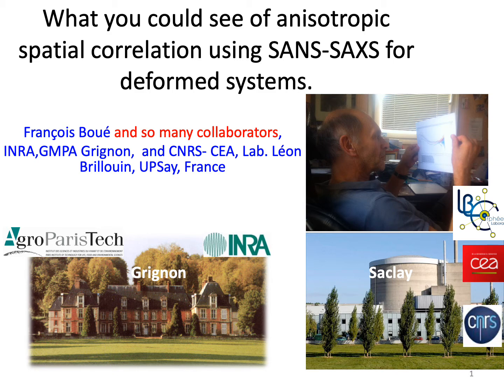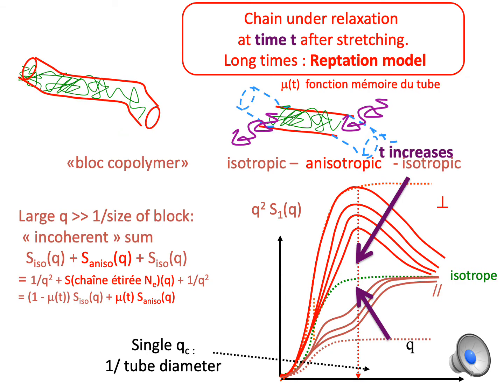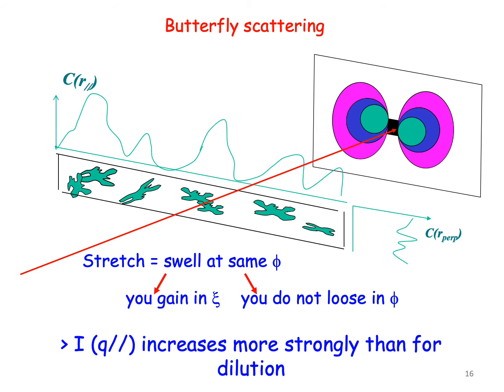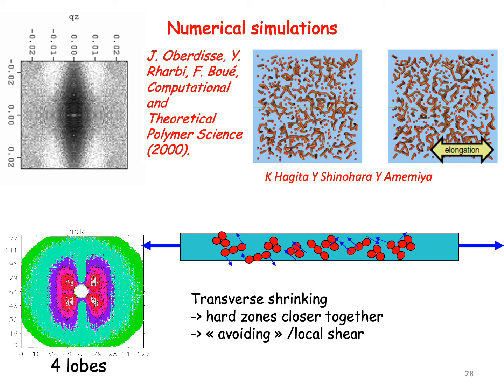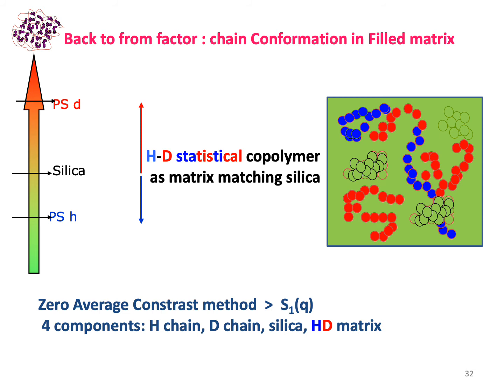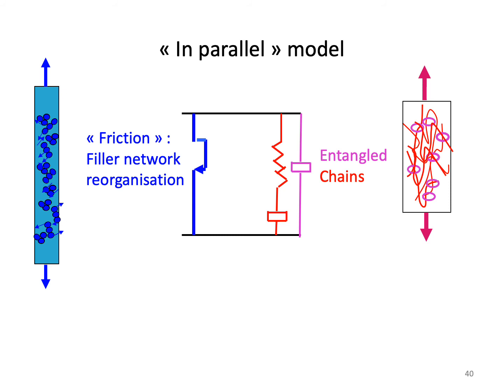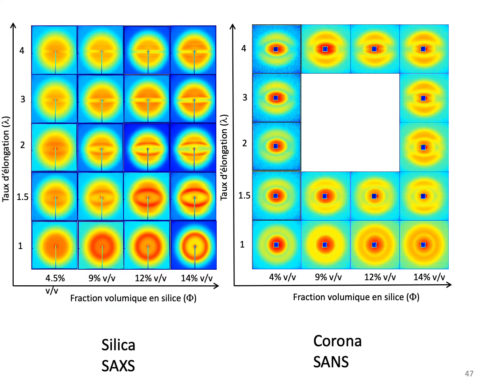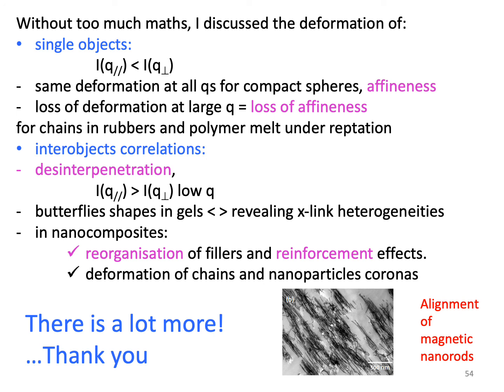Melbourne Sound 4_mp4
What you could see of anisotropic spatial correlation in polymer systems uner deformation using Small Angle Neutron Scattering - SANS,  and Small Angle X rays Scattering - SAXS, for deformed systems.

François Boué and so many collaborators,
INRA,GMPA Grignon,  and CNRS- CEA, Lab. Léon Brillouin, UPSay, France